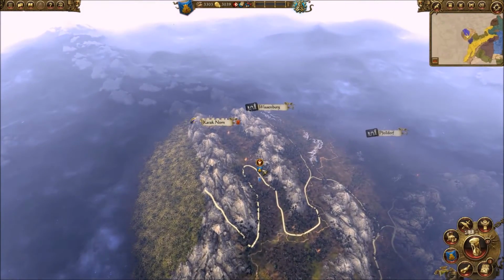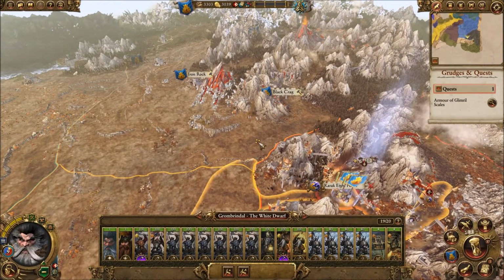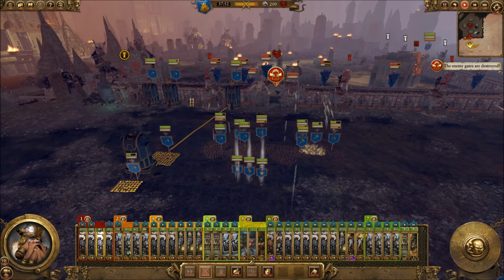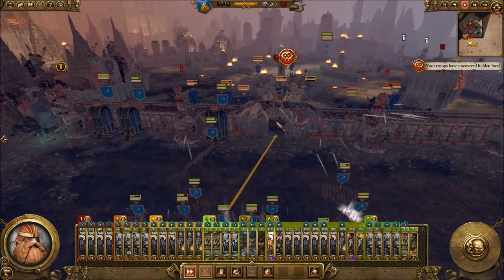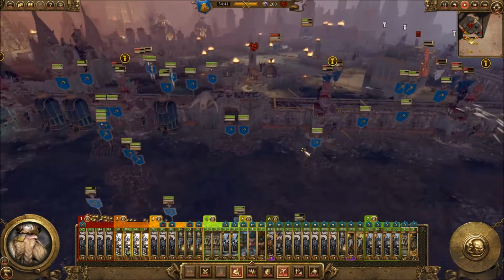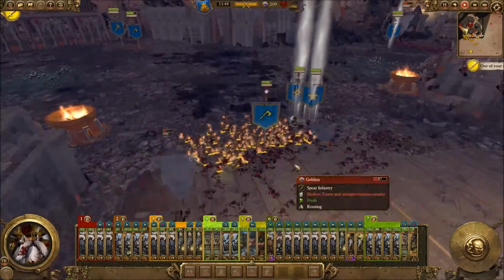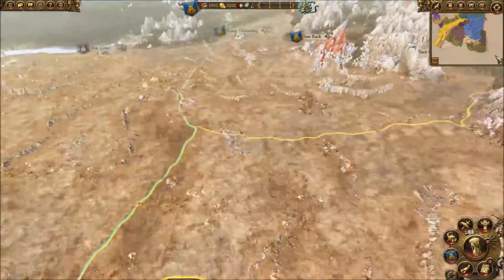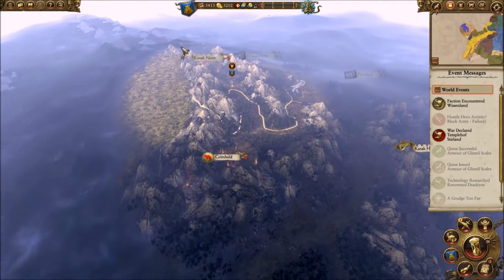Total War: Warhammer #7 - The eight peaks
Chris is playing one of his favorite games of all time, total war, with the latest DLC character Grombrindal, the White dwarf.

He can be found White Dwarf November 2016, available to preorder from Games Workshop website from 22nd October 2016, and available on general release from 28th October.  Also in-store at all Games Workshop & Warhammer stores from Friday 28th October 2016.